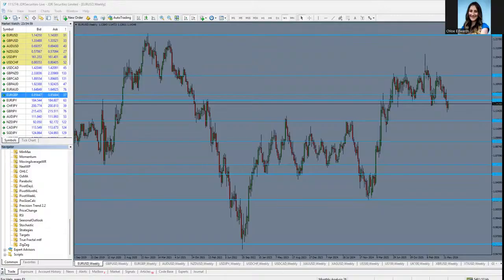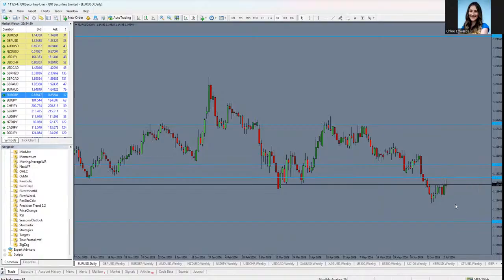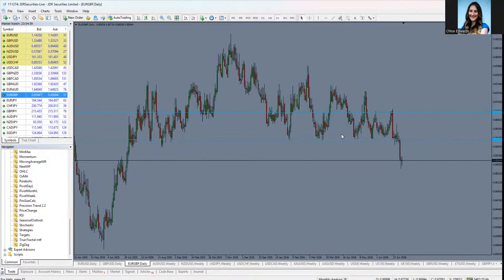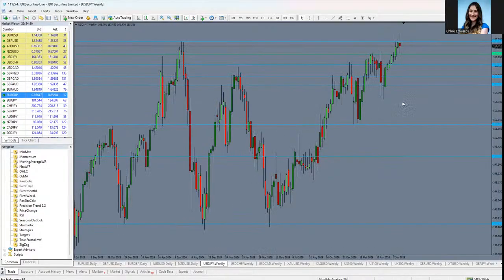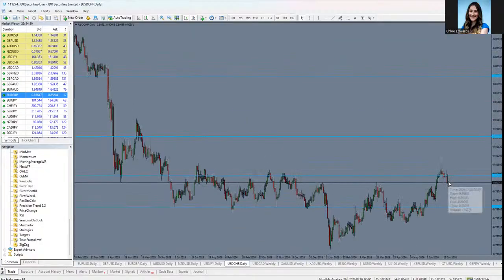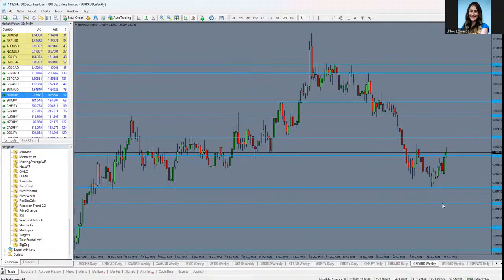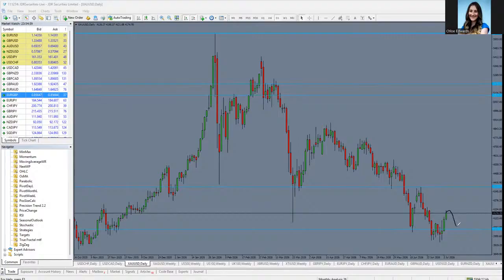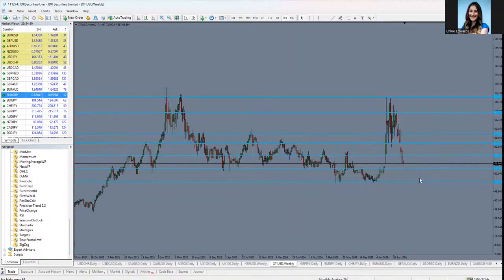Key Market Direction with Chloe Edwards | Weekly Market Analysis [REPLAY]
JOIN US FOR THE WEEKLY SUNDAY MARKET SHOW